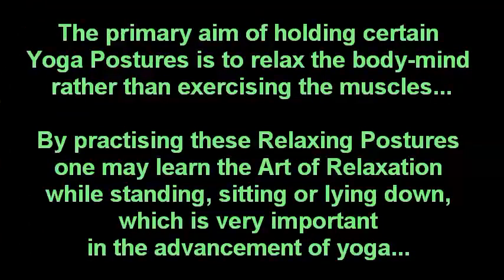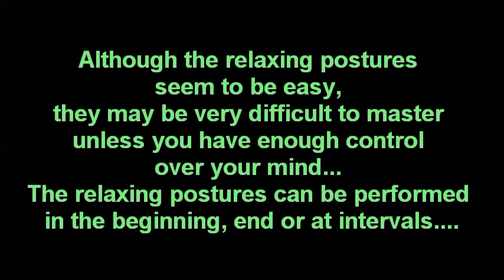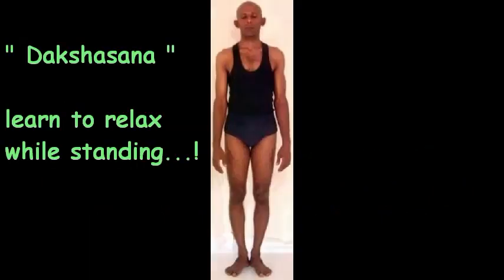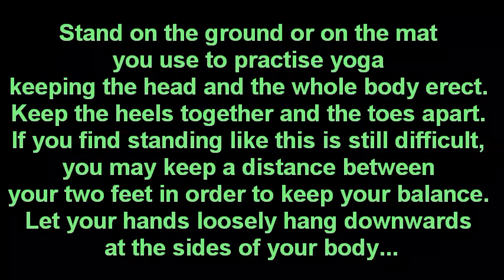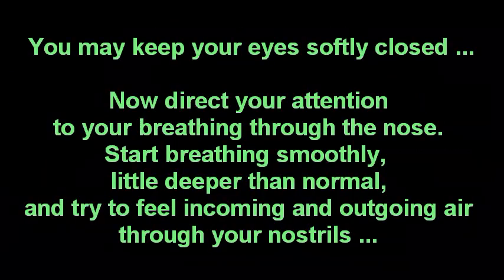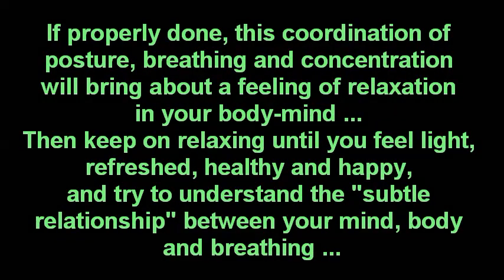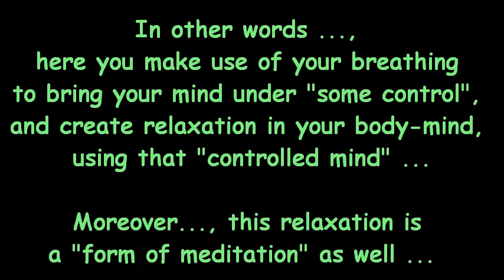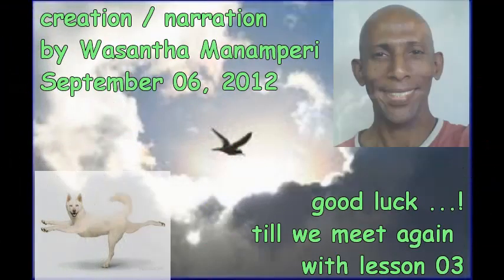soft yoga, lesson 02 (in English)...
soft yoga, lesson 02 (in English)... wasantha manamperi